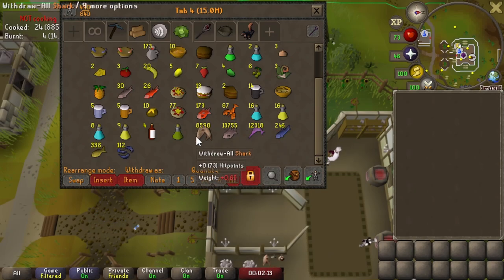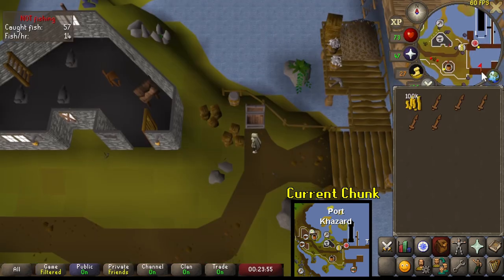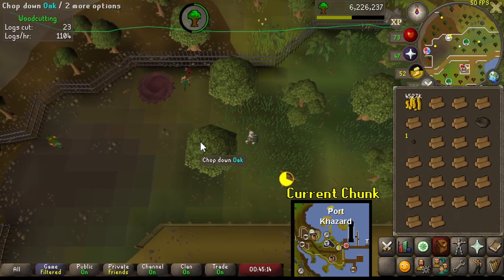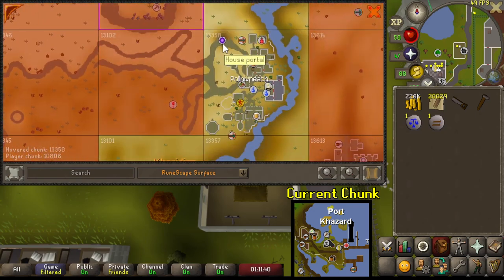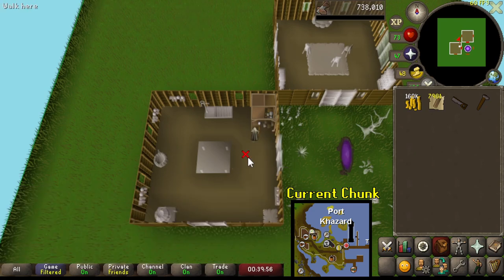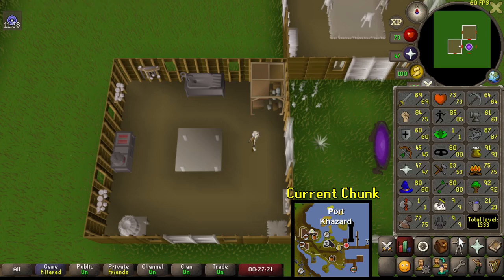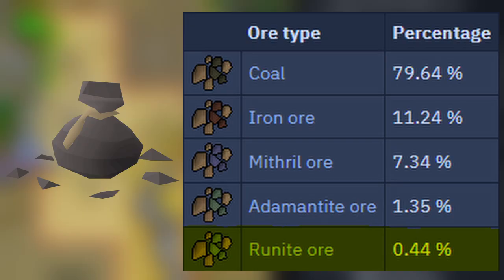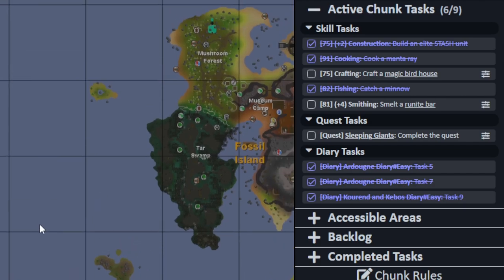I Made 20,000 Oak Planks Over 4 Months For Construction | The Ideal OneChunkMan #13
Join me on this journey to discover the ideal path to unlocking every chunk on the Runescape map.

OneChunkMan Discord Server (post in the "theorycrafting" channel and tag me if you have ideas for chunk pathing or goals)